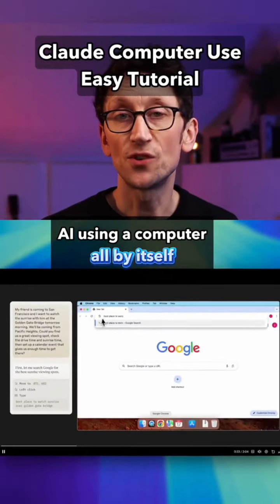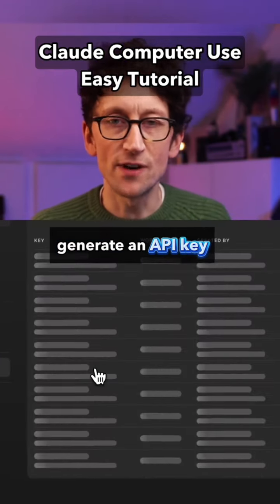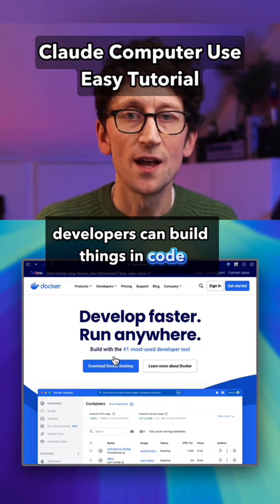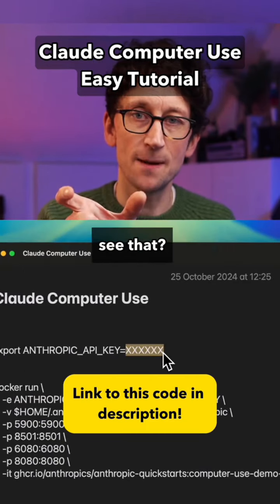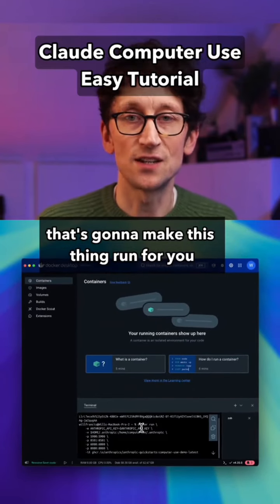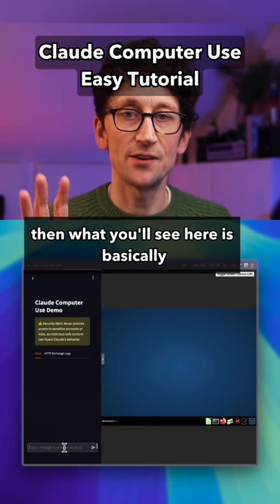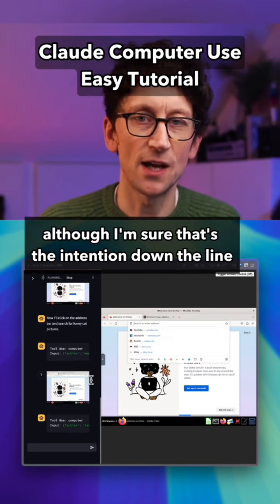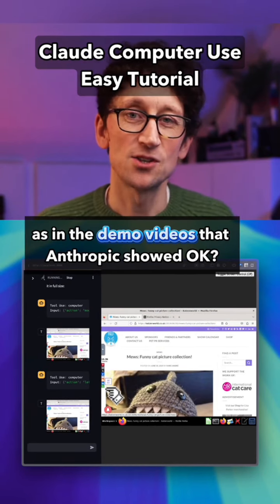chatgpt part 10 Ai using a computer all by itself#foryou